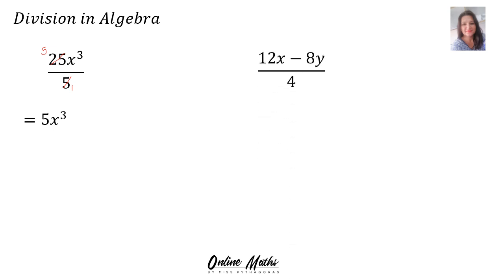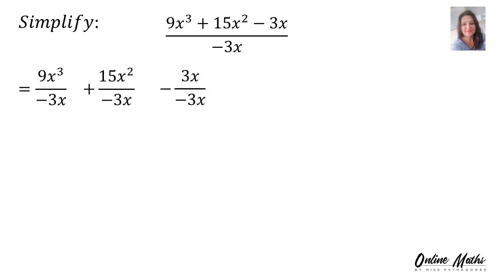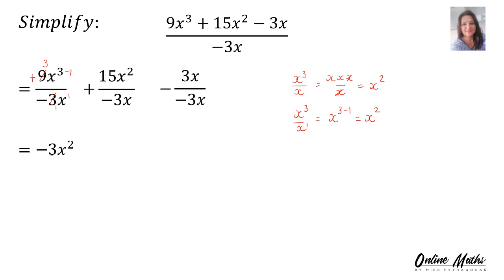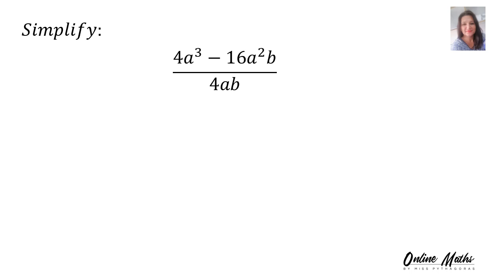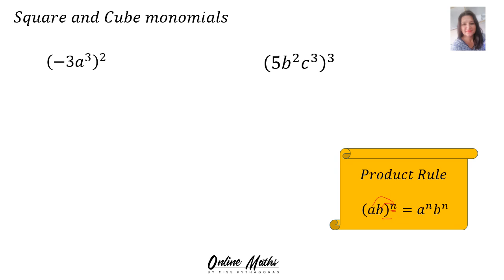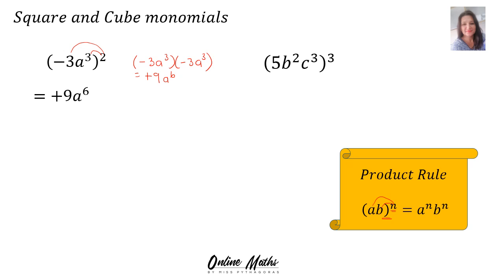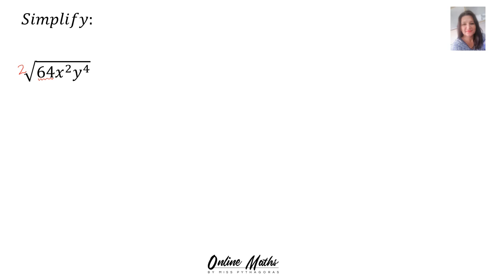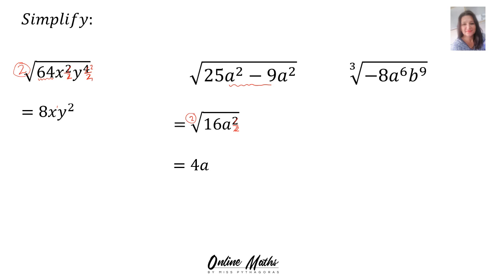Algebra - Algebraic Expressions Grade9: L5 Division and Powers in Algebra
**In this video I explain the following content:** Division and Powers in Algebra.

In this Playlist of 6 videos, I will explain all the important concepts and methods which will help you to understand Algebraic Expressions in Grade9.

The topics that I will explain in this video series are:
-Lesson1 Revision of Grade 8 Algebraic Expressions
-Lesson2 Product of 2 Binomials
-Lesson3 Square a Binomial
-Lesson4 Mixed Examples on Algebraic Expressions
-Lesson5 Division and Powers in Algebra
-Lesson6 Multiply a Binomial and Trinomial

I discuss everything which will help you to understand the topic of  Algebraic Expressions in grade 9.  You will also find comprehensive Playlists on my channel, on all the Algebra, Geometry, Measurement, Triangles and Data handling. In fact you will find the whole syllabus.